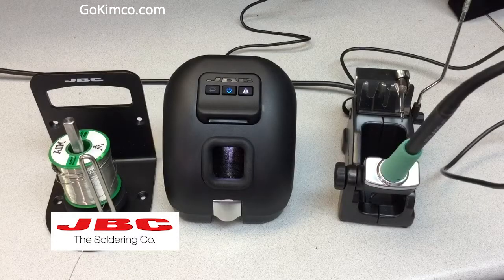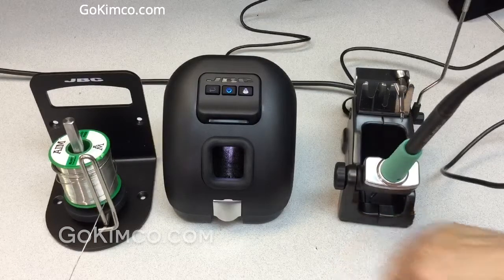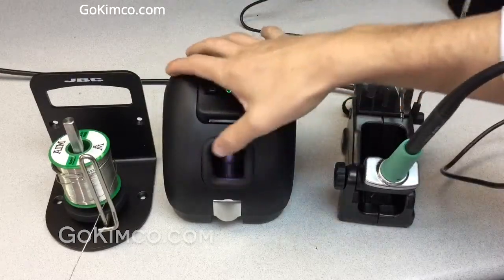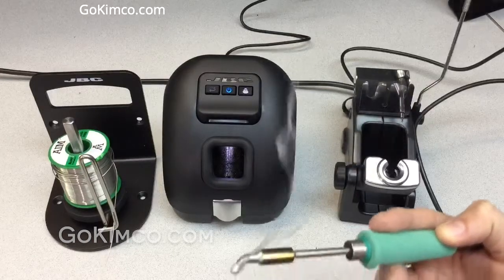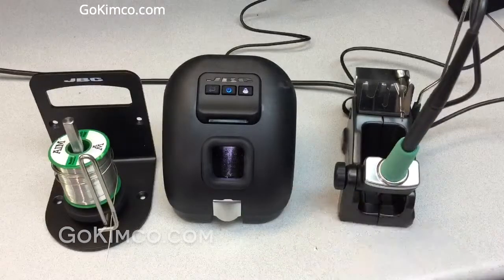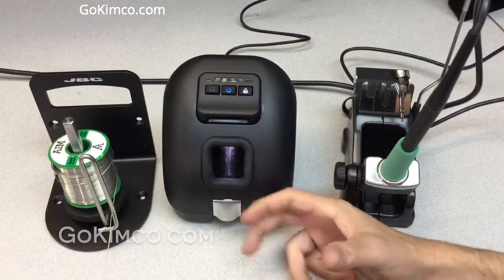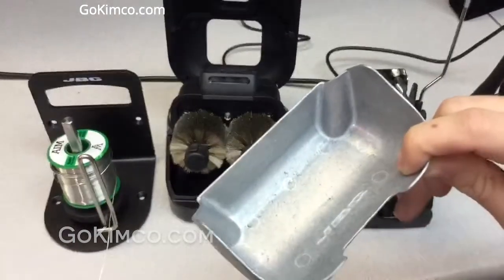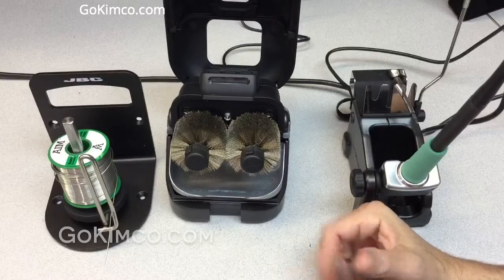JBC CLMU-A Universal Tip Cleaner Overview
CLMU-A Universal Tip Cleaner
Save soldering tip life with this easy to use, and convenient universal tip cleaner.